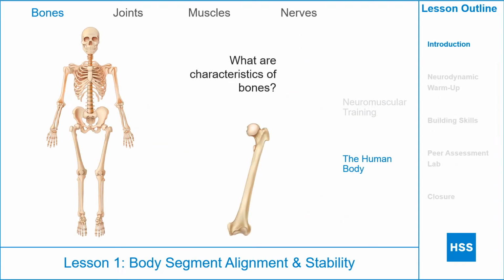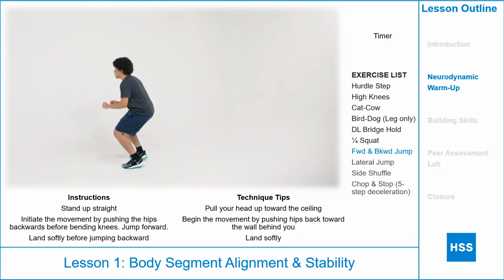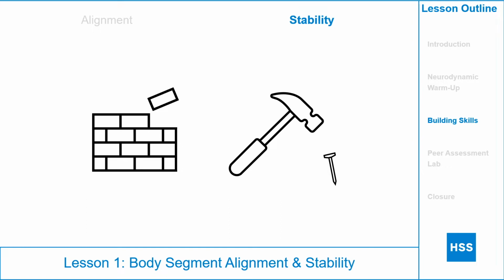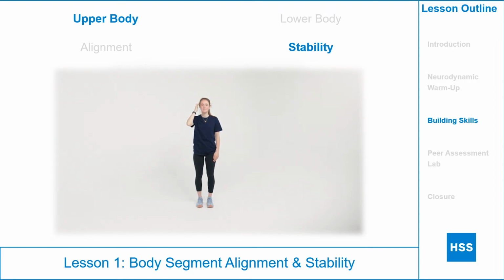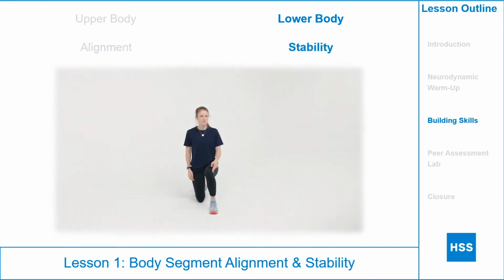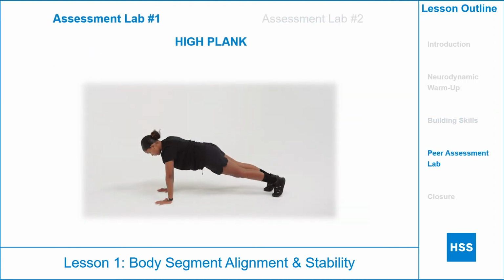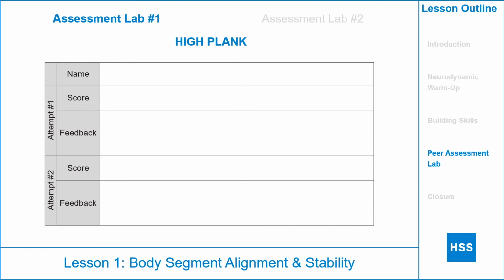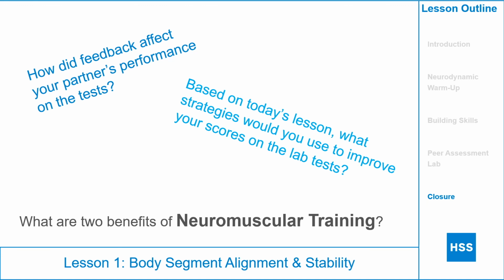Move Better Physical Education Curriculum: Lesson 1 Review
Regular physical activity provides children with health benefits that can last a lifetime. Unfortunately, these benefits come with some risk of injury. Experts estimate that children, adolescents, and young adults currently suffer nearly 10 million sport- and recreation-related injuries each year in the United States. The U.S. Centers for Disease Control and Prevention (CDC) reports that more than half of these injuries are preventable with proper education and training, but resources that teach key stakeholders how to reduce the risk of injury among children are often expensive and not widely available.

To meet the challenge of reducing injury rates and improving the health of children throughout the United States, experts from the Sports Medicine Institute at HSS convened a diverse panel of physical educators, school administrators, athletic directors, and policymakers to develop the MOVE BETTER Physical Education Curriculum. The result of combining the expertise and knowledge of this group is a no-cost, evidence-based, six-lesson curriculum designed to help increase the awareness of musculoskeletal injury risk and protective factors and provide actionable resources that help children move better.